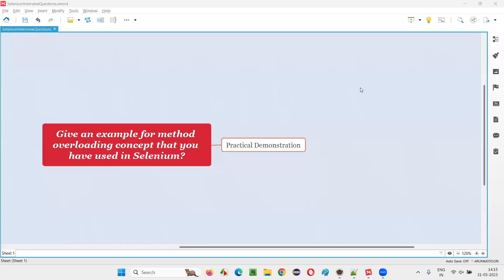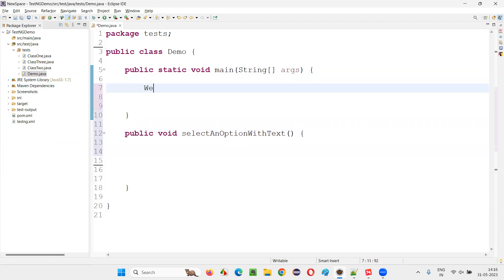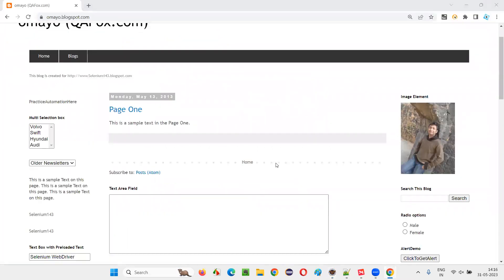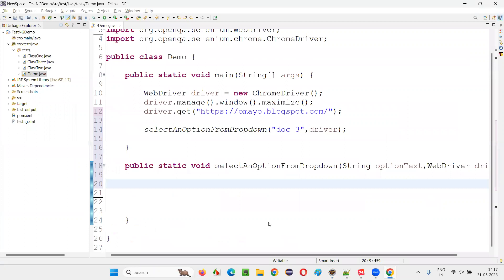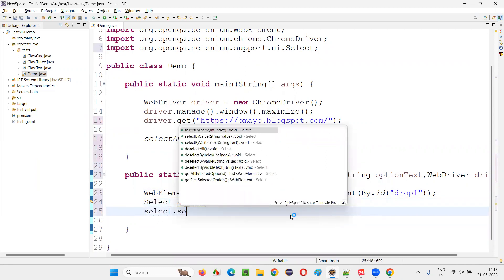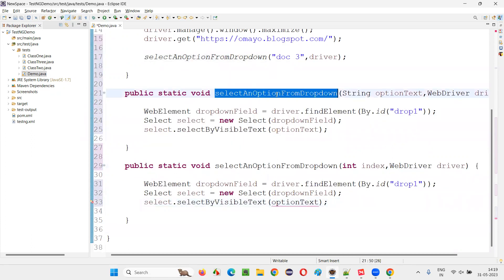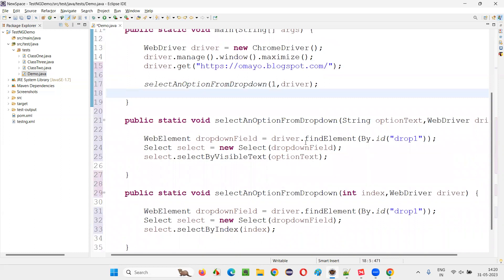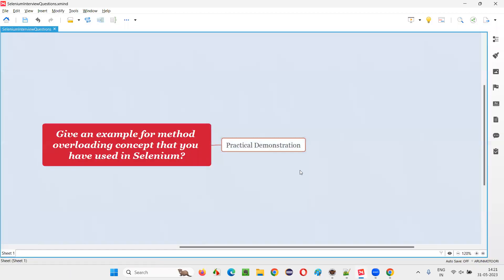Give an example for method overloading you have used in Selenium (Selenium Interview Question #208)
Give an example for method overloading concept that you have used in Selenium